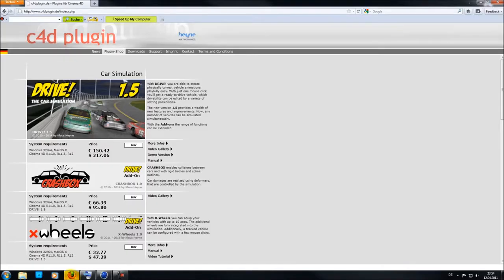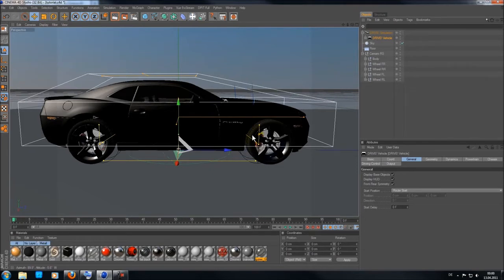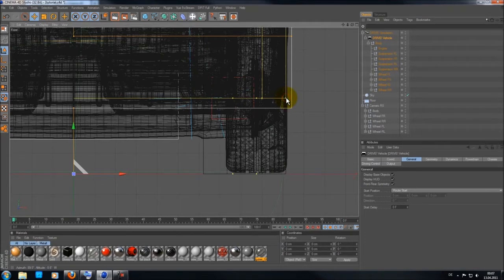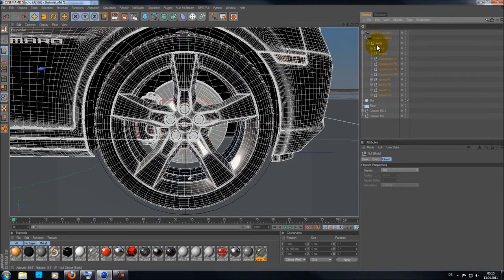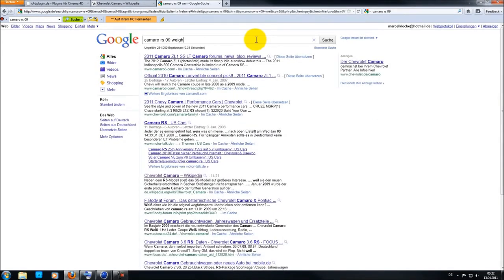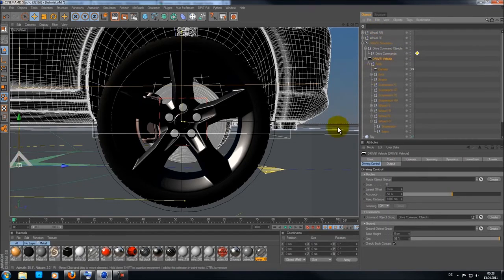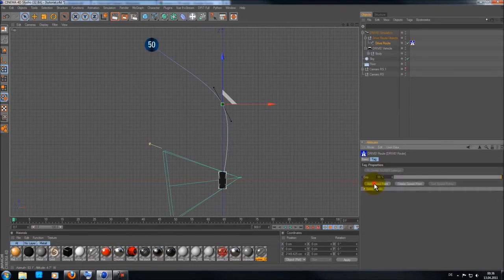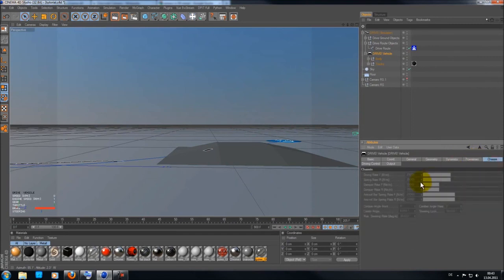Cinema 4D Heyne Drive plugin animation Tutorial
Als der TetraGamer noch nicht der TetraGamer war, hat er mit Cinema 4D experimentiert und einige Werke werde ich aus nostalgischen Gründen hier mal uploaden!
In this tutorial I will explain how to use the Heyne Multimedia Drive Plugin for Cinema 4D.
You will (hopefully) learn how to set up your 3D car model and let it drive.
I hope you can understand my english.
This is my very first tutorial, so please be considerate of me.
Feel free to drop your comments, critiques and questions.